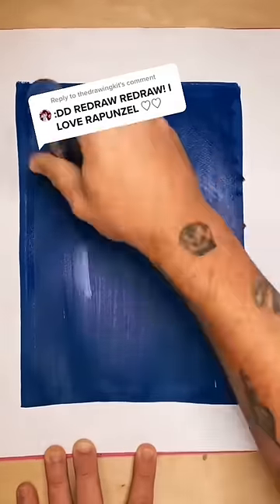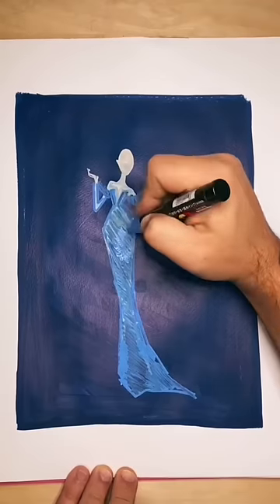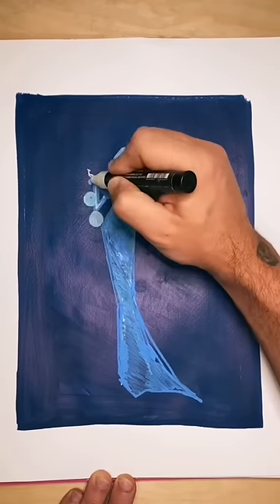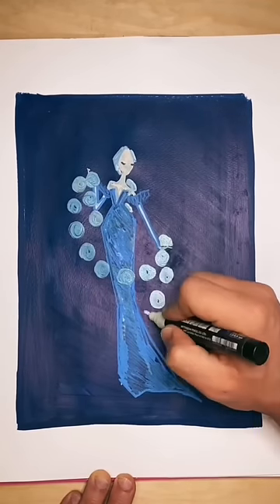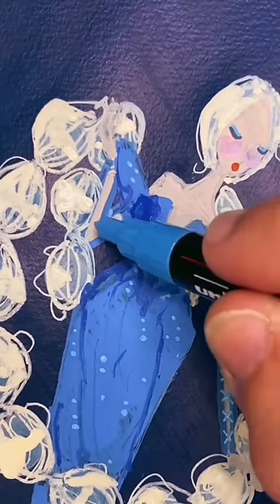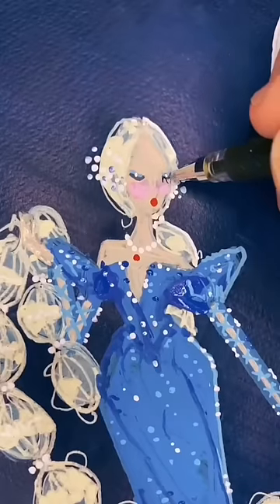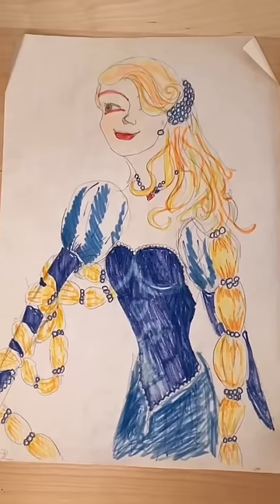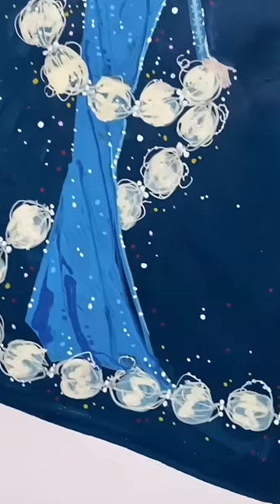Rapunzel Redraw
Reviewing and redrawing my childhood art.